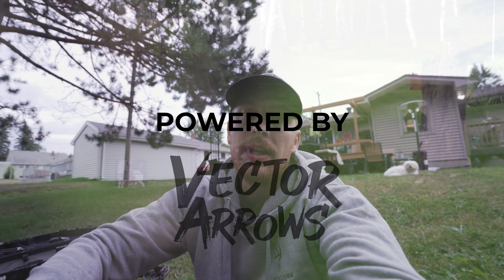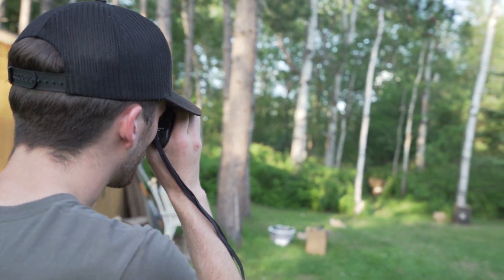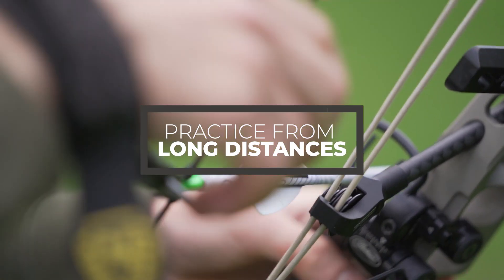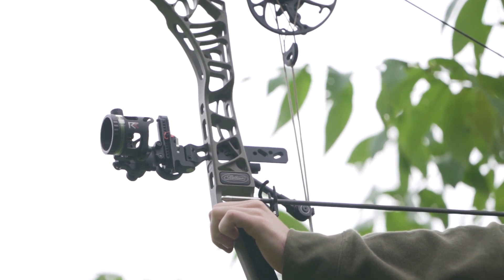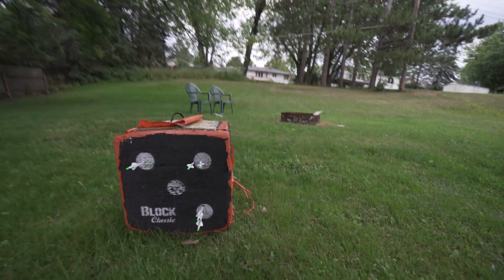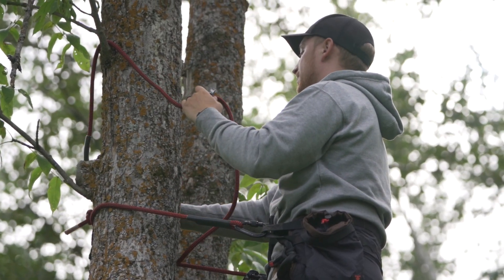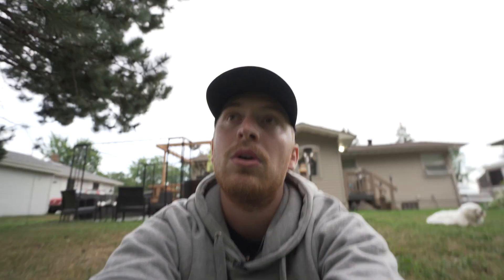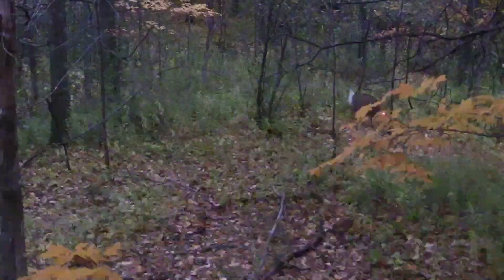ARCHERY PRACTICE FOR HUNTING SCENARIOS!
In today's video, I'm sharing how I like to practice shooting my bow for hunting scenarios.